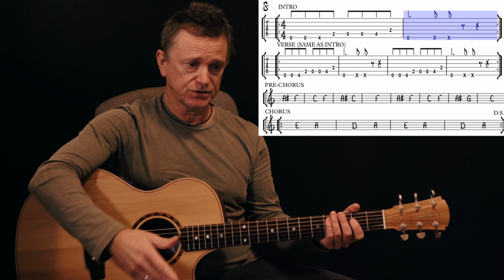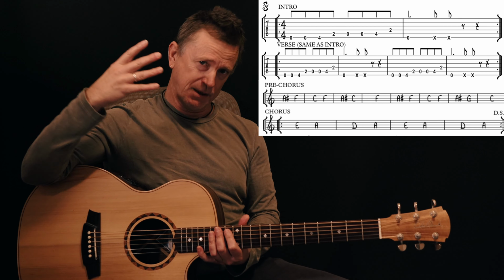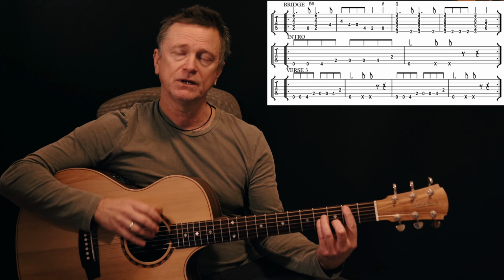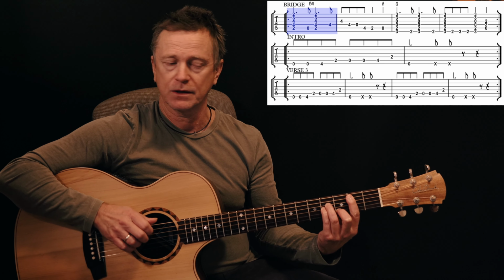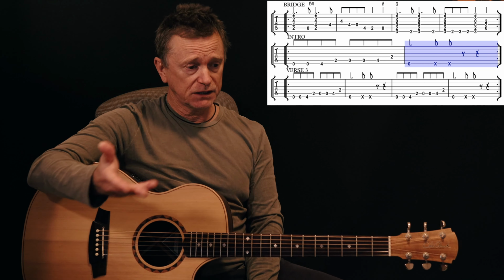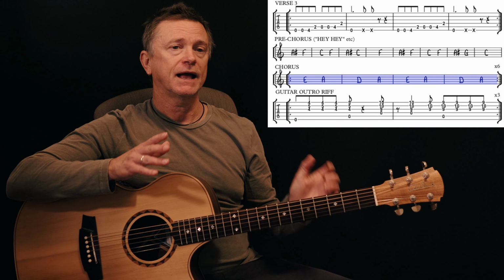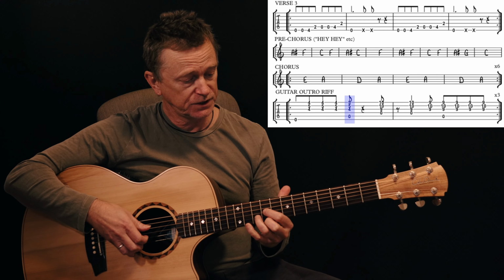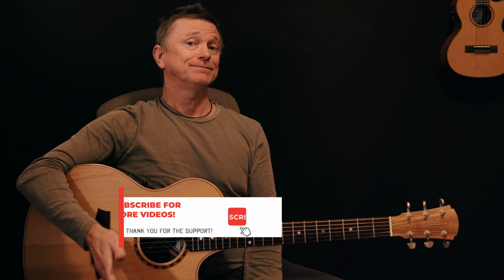And she was Talking Heads guitar lesson tutorial [free tab]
Play this huge Talking Heads hit on one guitar and include some of the bass hooks as well!
And she was is a supremely simple and catchy song, but has some interesting chord and key changes underneath the surface. This tab includes some of the bass parts that are intrinsic to the song - and you can play them along with the chords and riffs easily on one guitar.

00:00 introduction
00:50 that riff
01:24 the verses
01:39 pre-chorus
02:00 strumming rhythm
03:18 the chorus
05:33 the bridge (including the bass bits)
07:40 the outro guitar riff